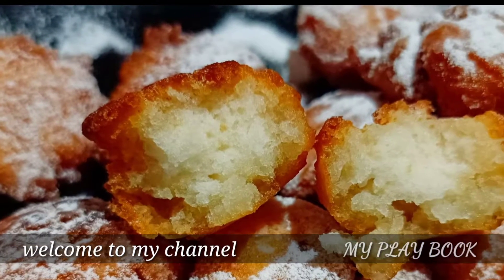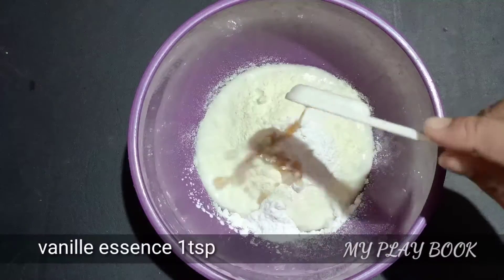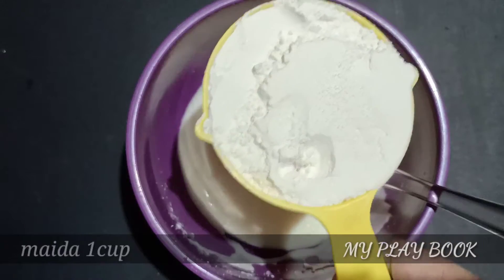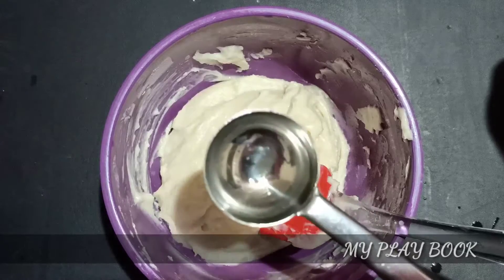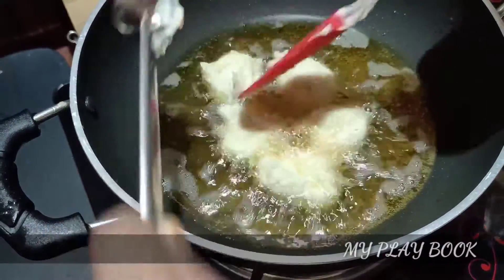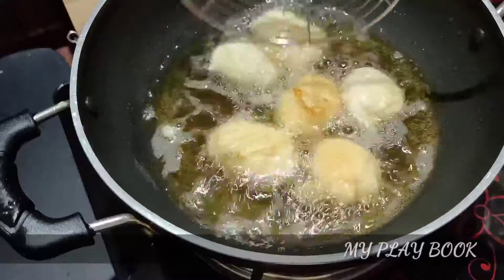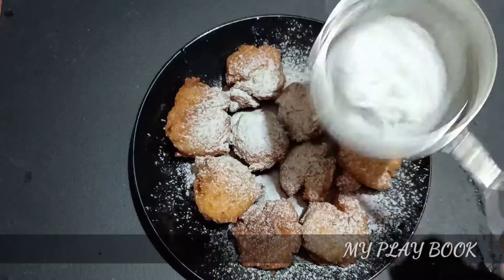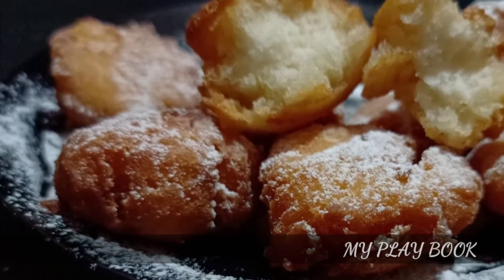ഒറ്റ തവണ കഴിച്ചാൽ മതി വീണ്ടും കഴിക്കാൻ തോന്നുന്നു ഒരു അടിപൊളി snack||malayalam ||MY PLAY BOOK